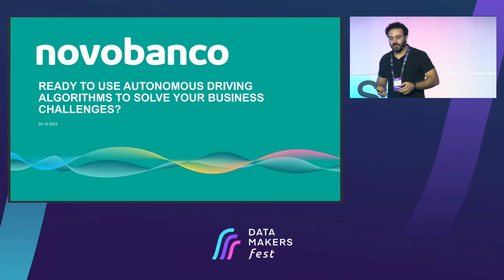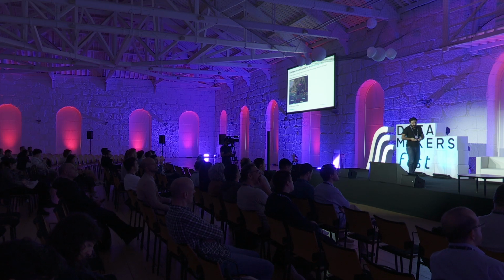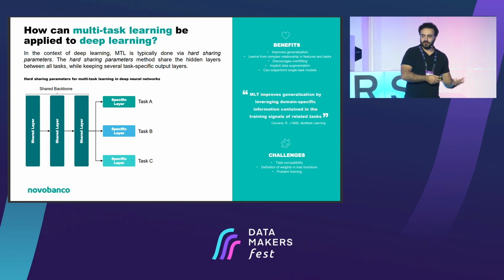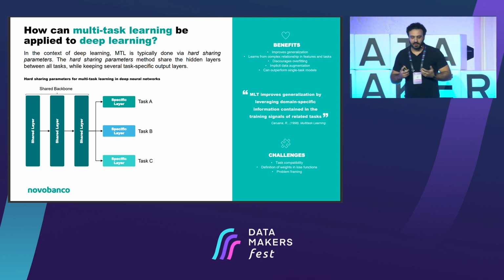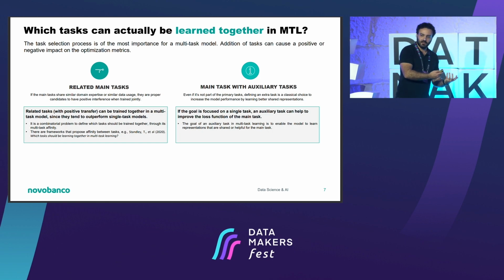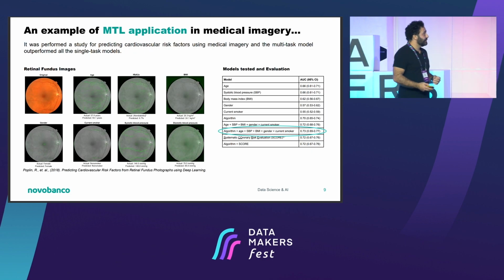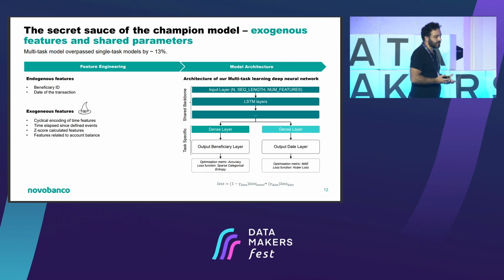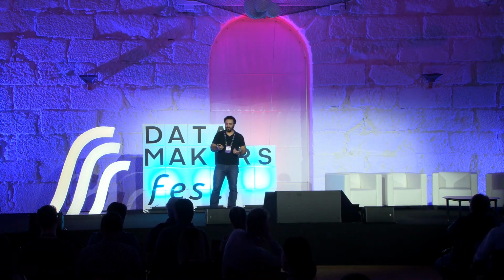Autonomous driving algorithms to solve your business challenges by Tiago B. | Data Makers Fest 23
Multi-task machine learning is very popular nowadays, especially in self-driving vehicle technology or for NLP.

DL models used in multi-task learning often consist of a shared feature extraction backbone followed by task-specific branches. The shared layers learn to extract high-level features from the input data that are relevant to multiple tasks. These shared representations are then passed to the task-specific branches, which learn to make predictions or perform specific computations tailored to each task.

The shared feature space represents a new paradigm for companies that aim to scale the insights created by ML models since it leverages tasks with limited data to also learn from the shared space of tasks with larger amounts of labeled data.
In addition to shared representations, multi-task learning also involves optimizing multiple objectives simultaneously. During training, these loss functions are combined into a joint loss, which is optimized to improve the overall performance across all tasks.

One example in which Novobanco utilizes multi-task machine learning is to predict recurrent operations (e.g., transfers, service payments, etc.) for each client. I.e. for a given client, our model predicts simultaneously when it will occur and who the beneficiary is. By leveraging multi-task learning, we can exploit the shared patterns and dependencies between these tasks, improving the accuracy and assertiveness of our predictions.

If you love watching talks like this one, consider joining us in person at the next event